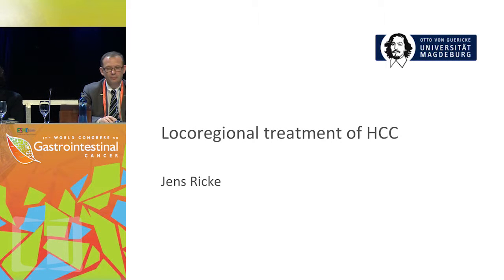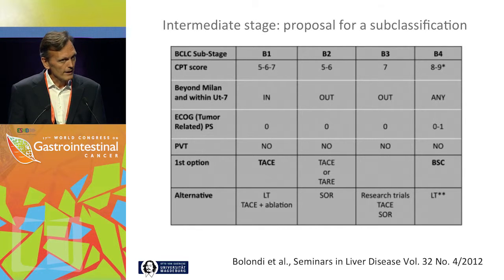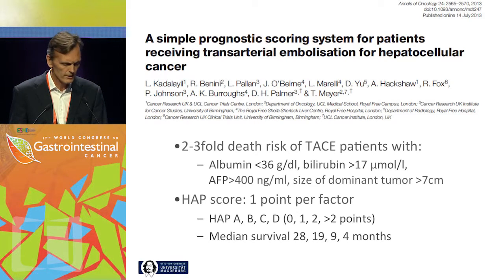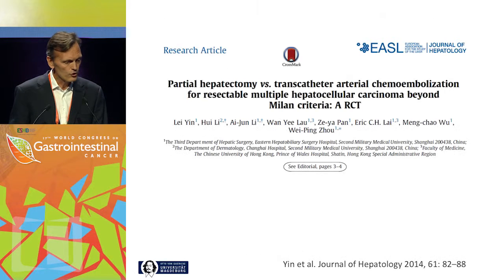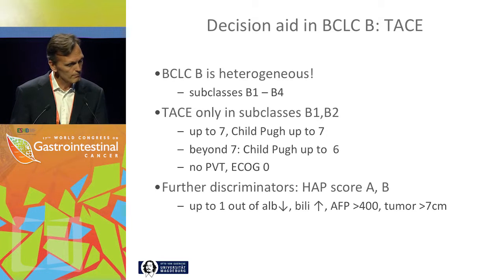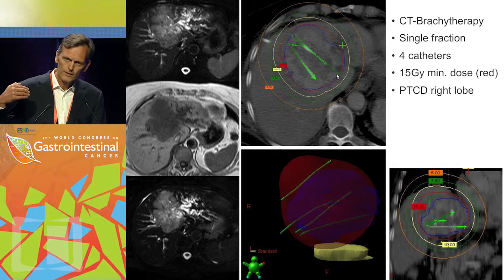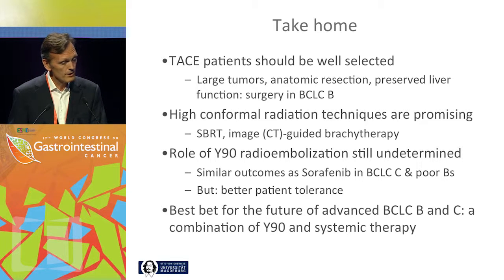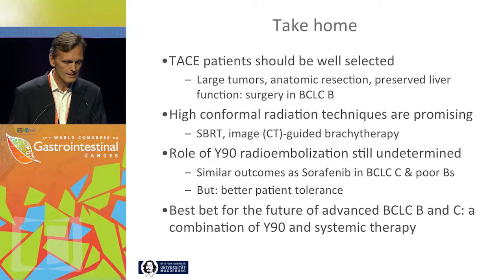Hepatocellular carcinoma: Locoregional Treatment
This Congress is the premier global event in the field, encompassing malignancies affecting every component of the gastrointestinal tract and aspects related to the care of patients with gastrointestinal cancer, including screening, diagnosis and the latest management options for common and uncommon tumors. It has been endorsed by leading professional societies and organizations.

With the focus on personalized therapy, multidisciplinary management and unraveling molecular mechanisms, the World Congress will educate and update the broad range of experts who participate in the treatment of gastrointestinal cancers, providing a clear overview for treatment.

In this presentation, Dr. Jens Ricke discusses the locoregional treatment of hepatocellular carcinoma.